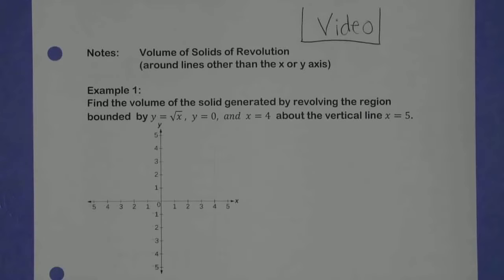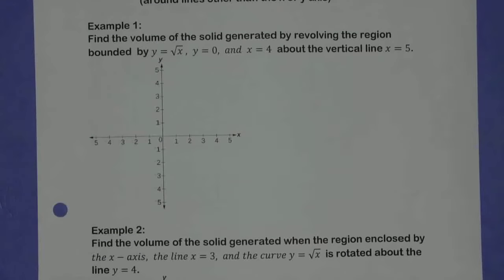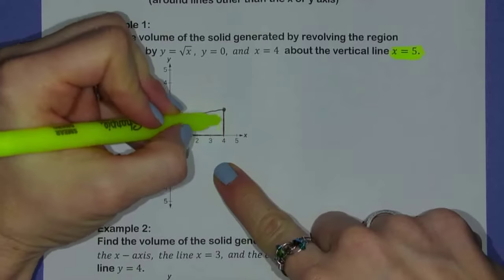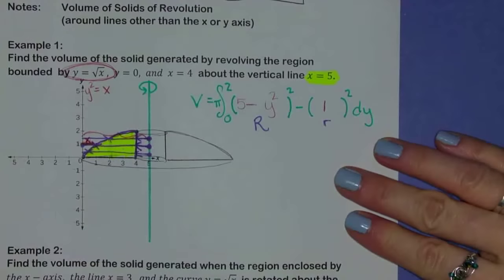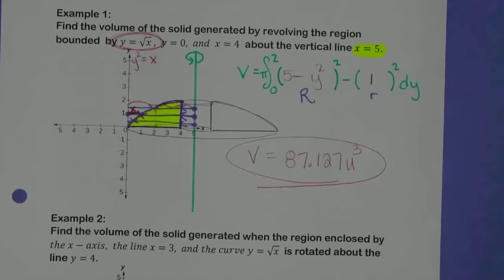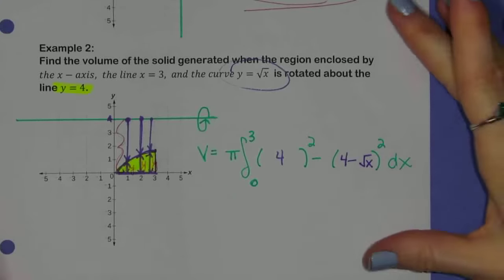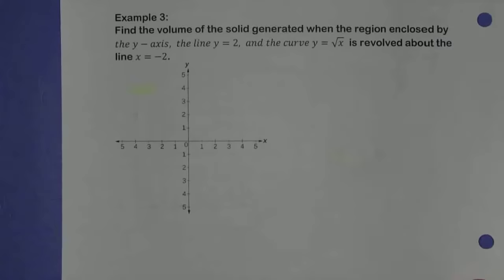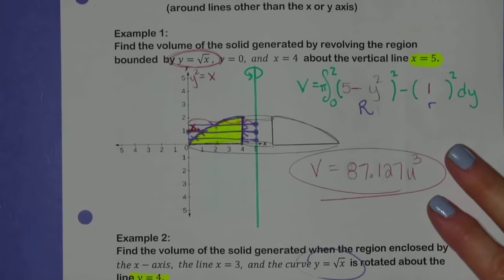Volume of solids of revolution about lines other than x or y axis